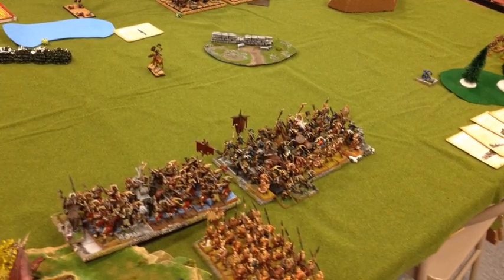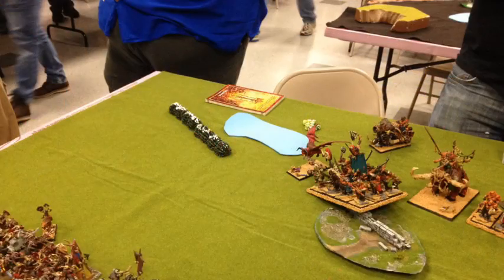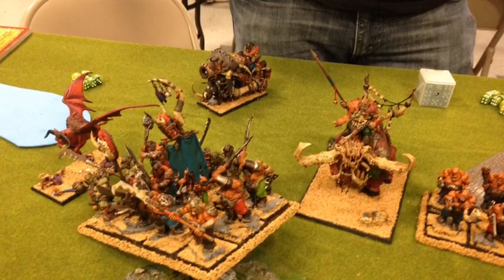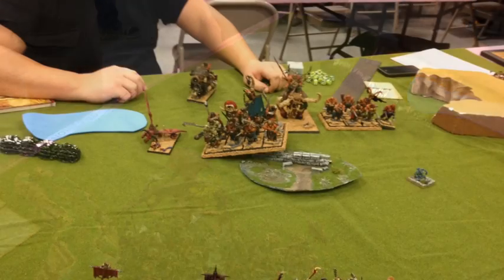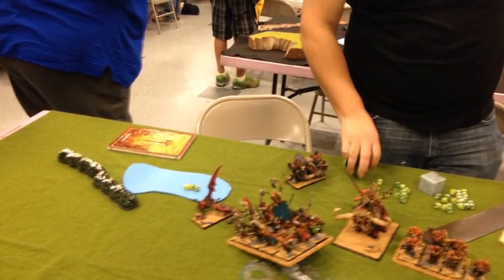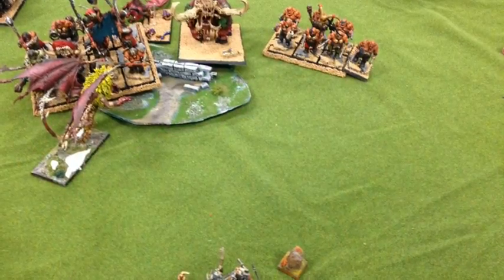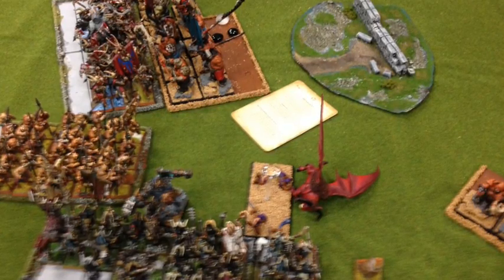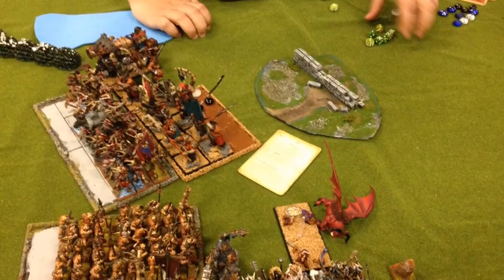2500 point warhammer battle report Beastmen vrs ogres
wow my dice stink